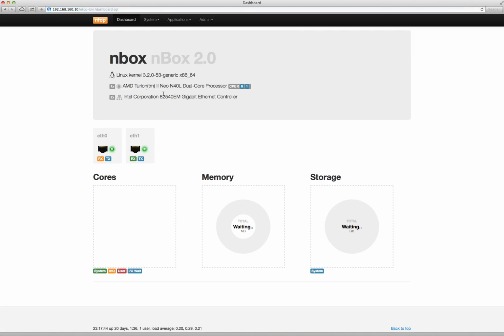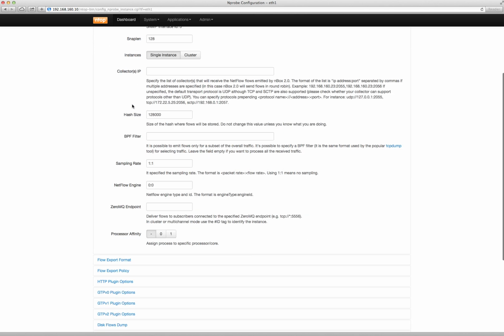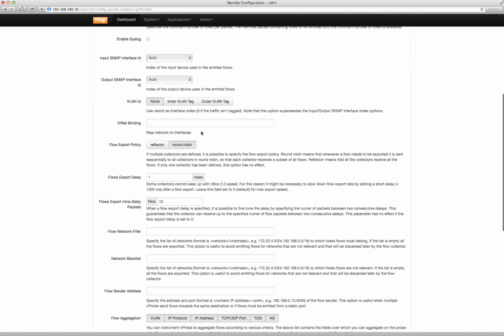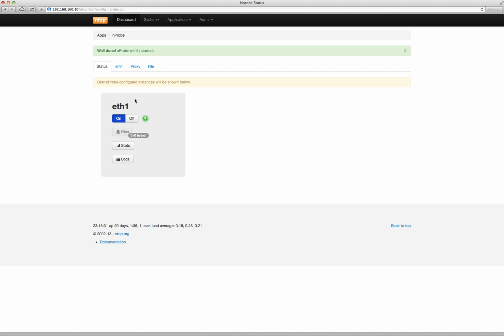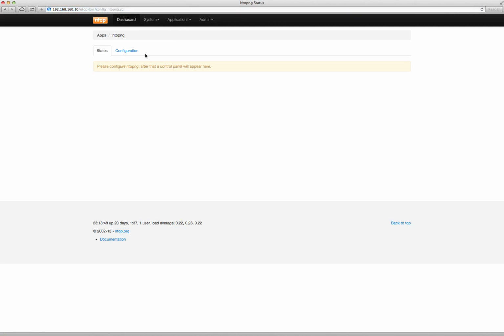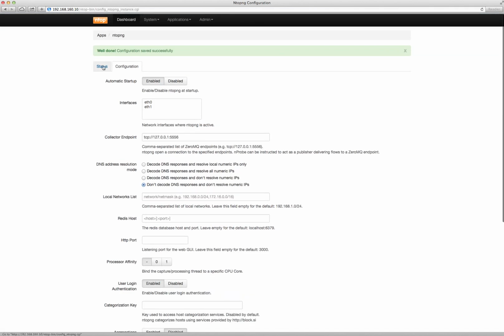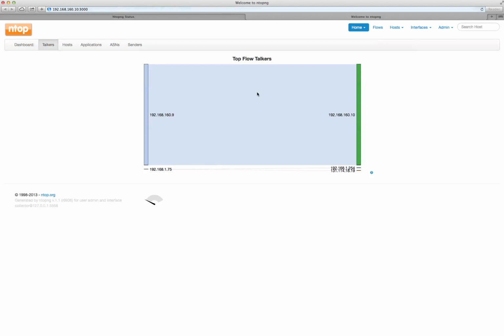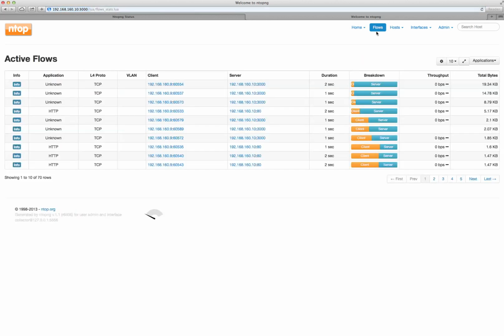Who ate my bandwidth? Discover it using ntopng and nProbe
Brief video tutorial how to connect ntopng to nprobe. Ntopng can display the data captured by nprobe